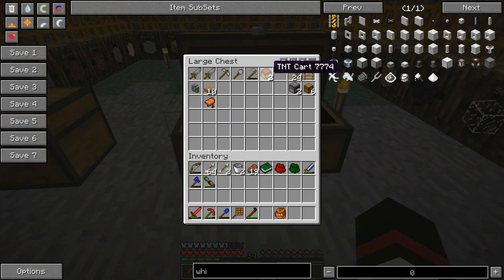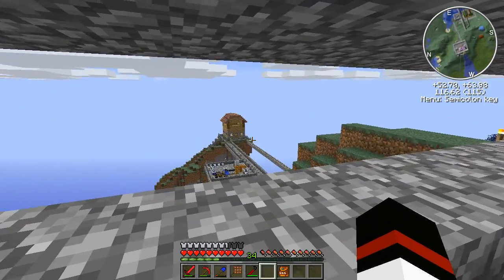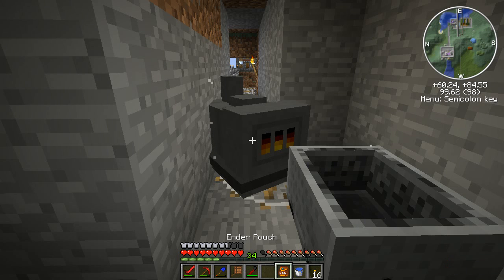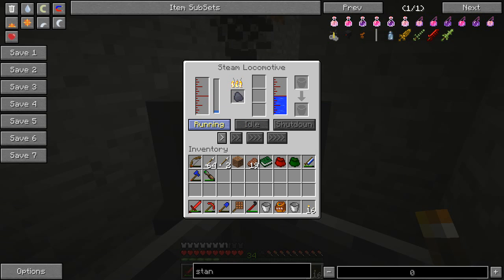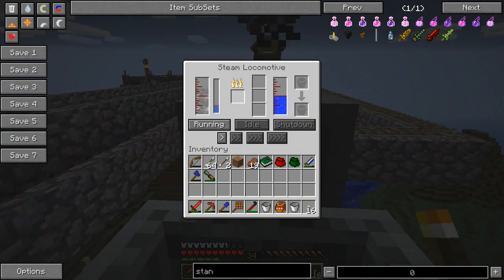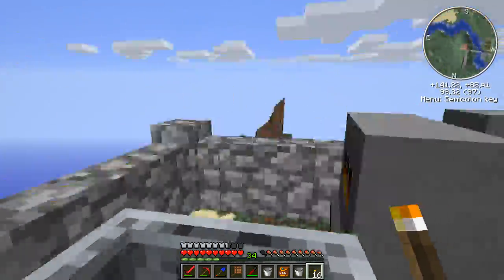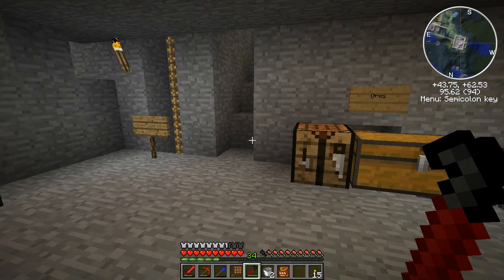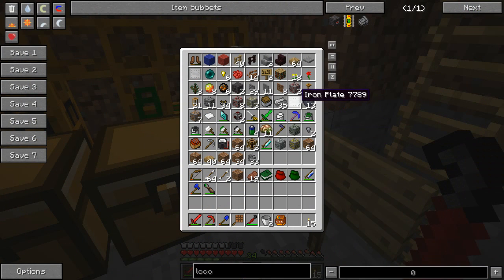Astocky Pack 2 part 36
Part 36 of me playing the Astocky Pack 2.5ish

Astocky out